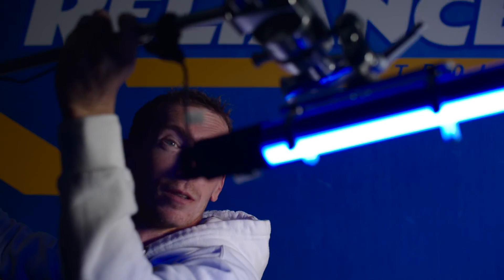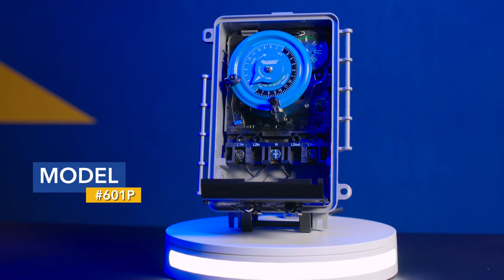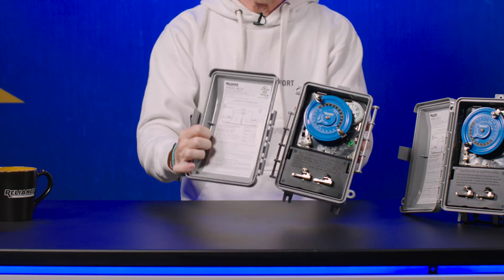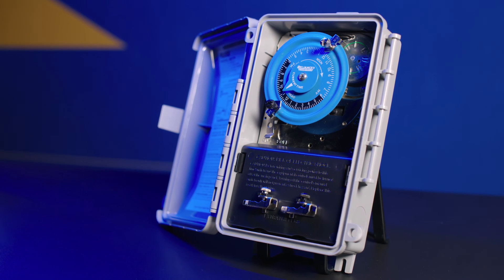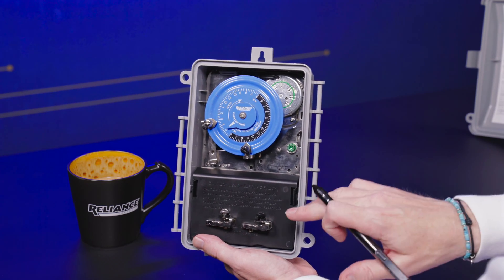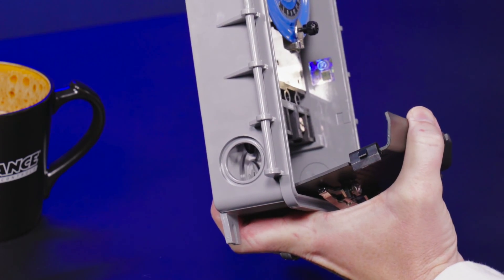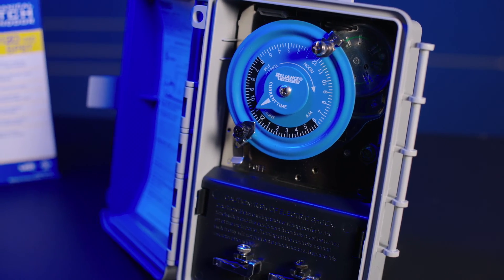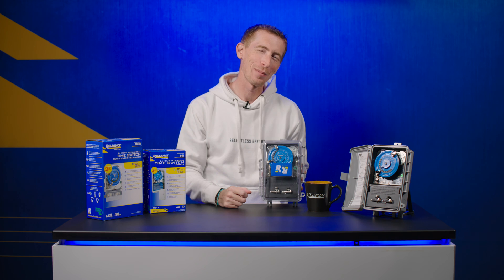Reliance Controls Time Switches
Chris is back to talk about time switches.

Utilize Reliance Controls 24-Hour Mechanical Time switches for controlling pumps and compressors, pools and spas, heating and air conditioning, commercial lighting and signs, or electric motors.

Industrial grade high impact cabinets that provide reversible door hinges for tight spaces and best-fit installation. Each model is a low-profile cabinet that has a lockable, tamper-resistant enclosure and inside cover instruction labels.

Features up to 16 ON/OFF operations per day. With clearly marked terminals and circuit ID labels, installation and operation are seamless.